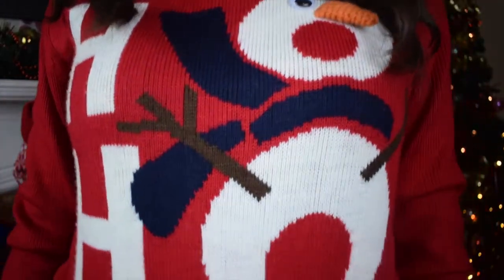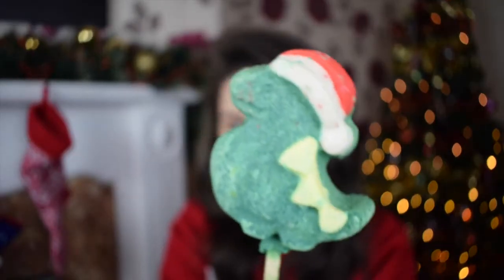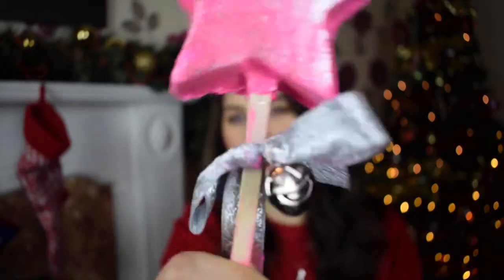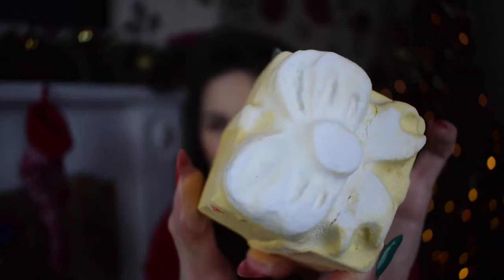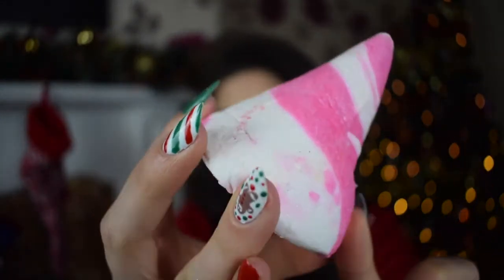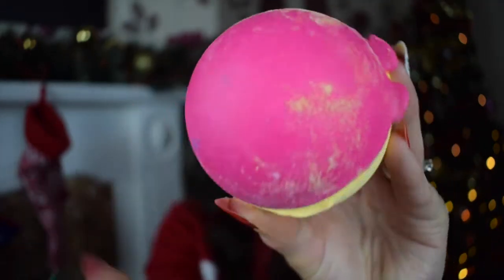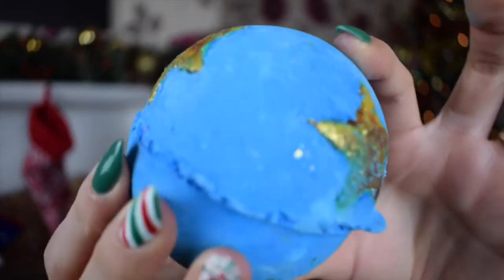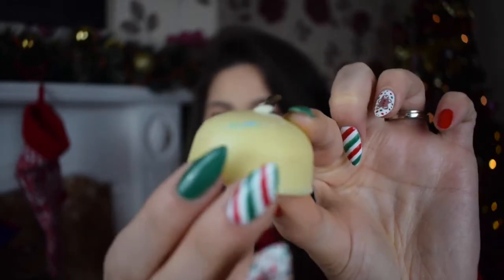Christmas Lush Haul - 12 Days of Christmas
Today I'm showing you some bits I picked up from Lush.

FAQs-
Where is my t-shirt from? Primark
Where am I from? - Fife in Scotland
What do I use to film? - Nikon D5300
Lipstick - Mirabella

I hope you have a lovely day, or have had a lovely day wherever you are in the world. Until next time... x